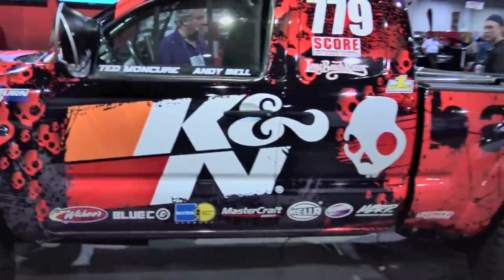SEMA 2011 Toyota! & BubbaRope!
episode 2

Valory pays a visit to the Toyota Booth and swings by BubbaRope!
guest credit: Derrick J Stroman, THANKS!